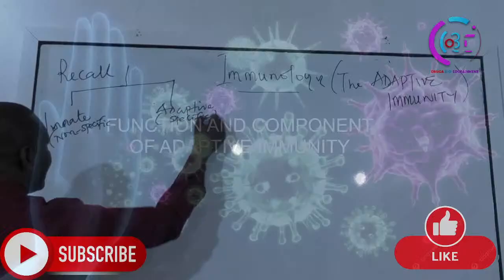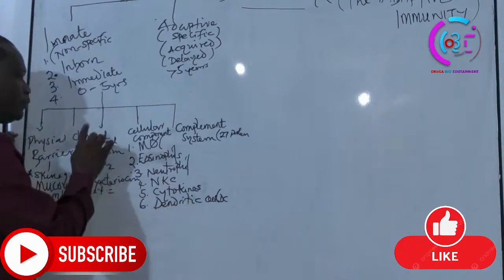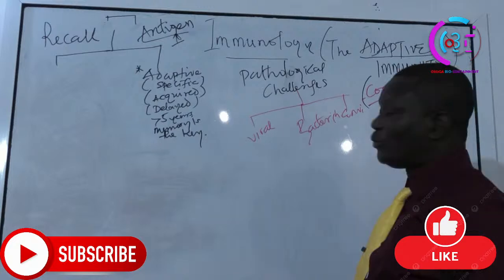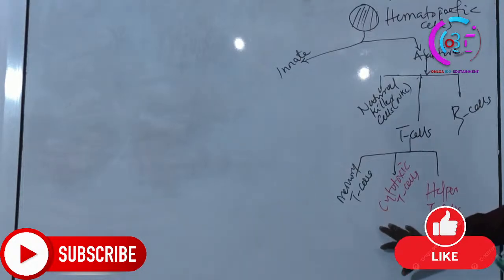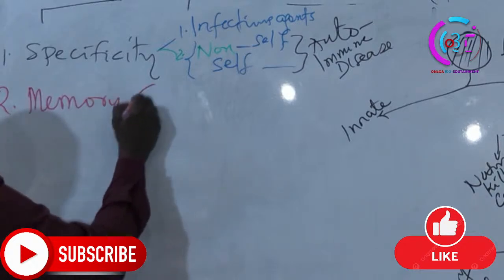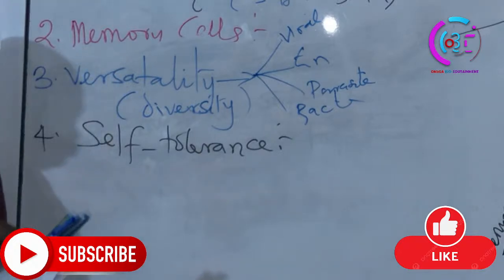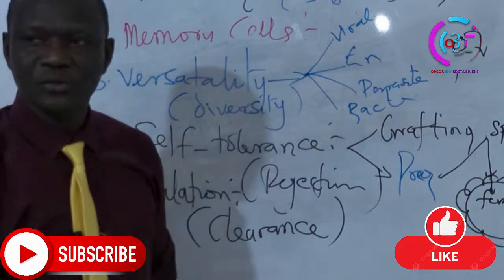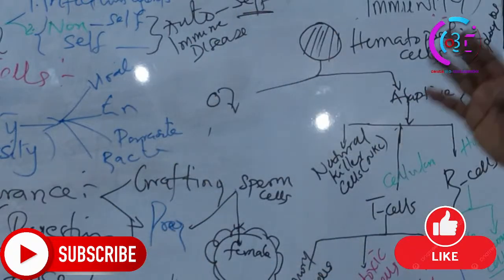Lecture 012 : Immunology (Function and component of adaptive immunity)